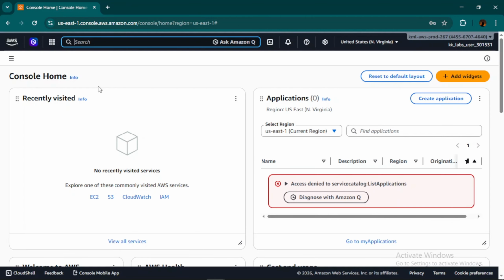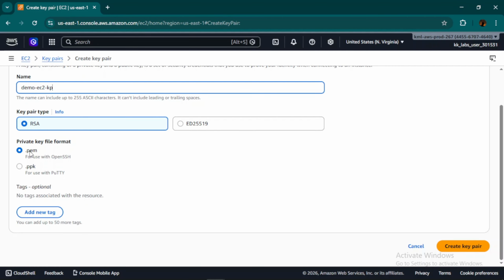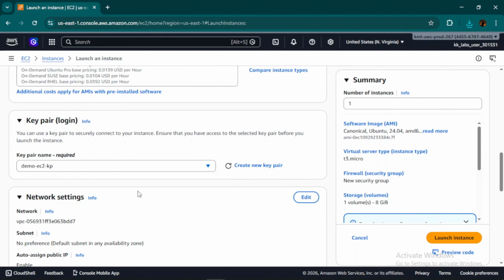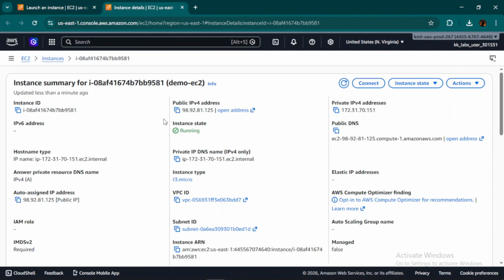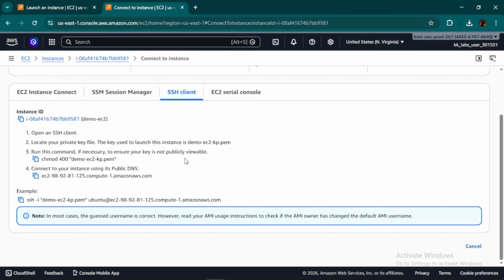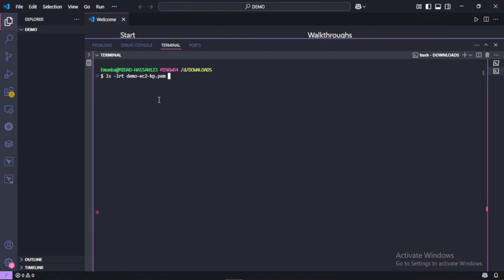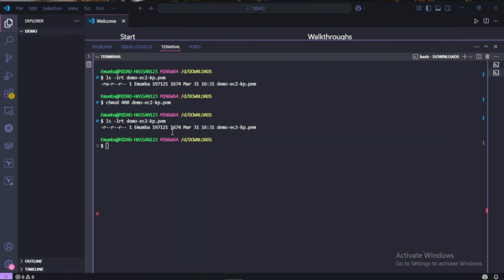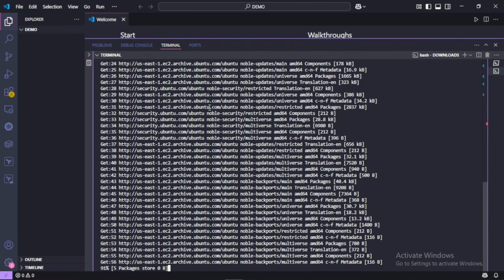Connect to EC2 Using Key Pair | SSH Login & Update Ubuntu (Step-by-Step)